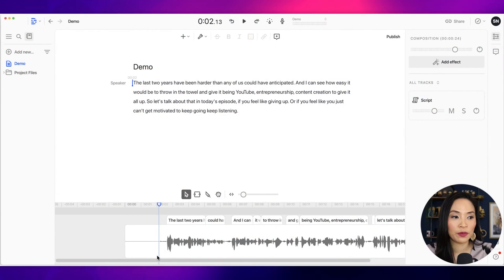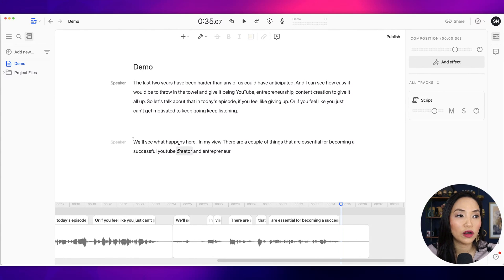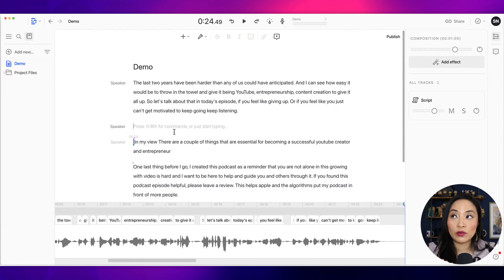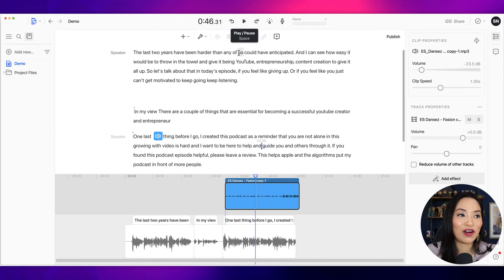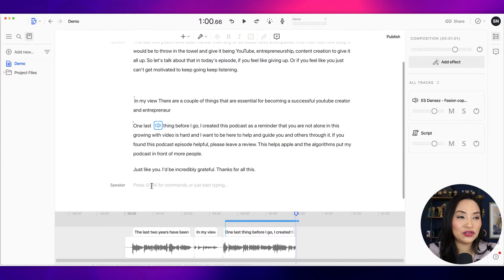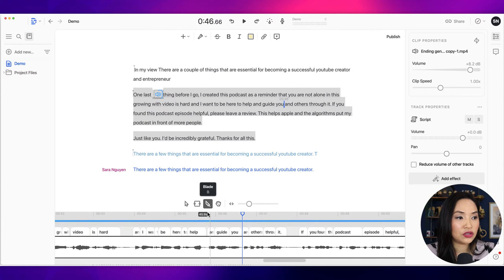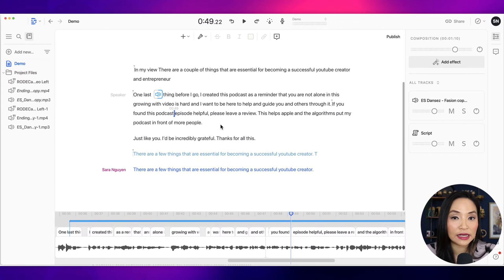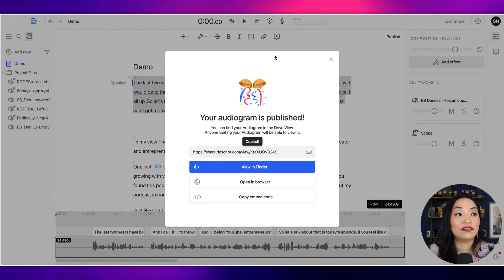Descript Review + Demo // Is Descript worth it for podcast & video editing ? Honest, non sponsored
🎙️🎙️Heard about Descript? Want to decrease the time it takes you to edit your podcast and videos? In this Descript review I talking about how Descript works, how it drastically changed my workflow and editing time, amazing Descript features for both recording and editing your podcast and videos. An honest, non-sponsored review based on my experience using Descript software over the last year.

⏱️Timestamps⏱️
00:00 Start
1:31 A look at Descript
1:56 Adding audio to edit
2:00 Recording audio directly into Descript
3:42 Adding an audio file into Descript to edit
4:47 Editing audio by deleting text
6:38 Adding a music track in Descript
8:29 Overdub in Descript
12:02 Editing from the timeline
12:46 Descript one-click studio sound
14:02 Creating audiograms in Descript
16:52 Descript Pricing

Descript is a podcasting tool that lets anyone create their own audio or video show in minutes. It's super fast!

Editing audio and video is a time-consuming process. If you want to get your message out there effectively, you need to make sure that the quality of your content is good.

Most people don't have the time or skills necessary to edit their own videos and podcasts. They settle for low-quality results that prevent them from reaching their full potential in this medium.

Descript makes it easy for anyone to record and edit high-quality audio and video. With Descript, you can publish professional sounding podcasts faster than ever before that you can publish to your favourite podcasting app!

It used to take me forever! And I felt like there was no way to speed up this process.

But Descript is a software tool for podcasters and video creators that allows you to record and edit your podcast and videos via text. Plus, Descript automatically edits out these gaps for you during playback.